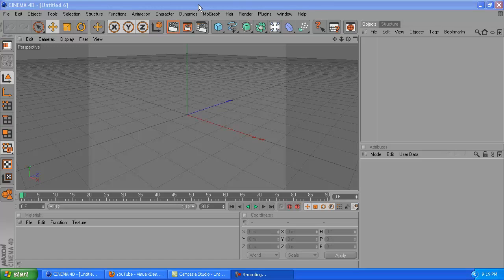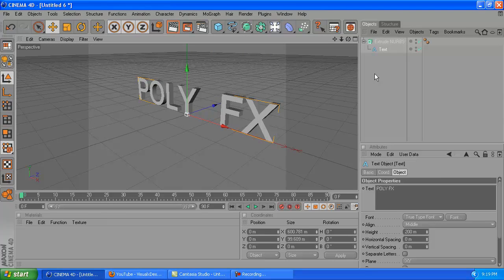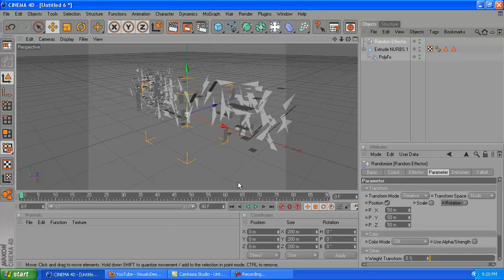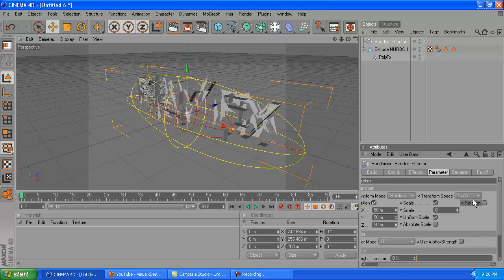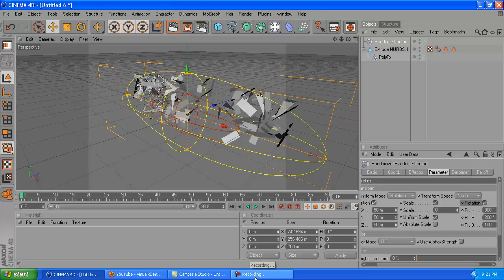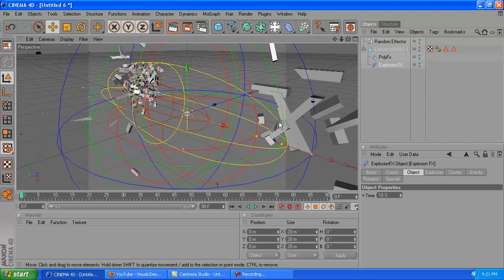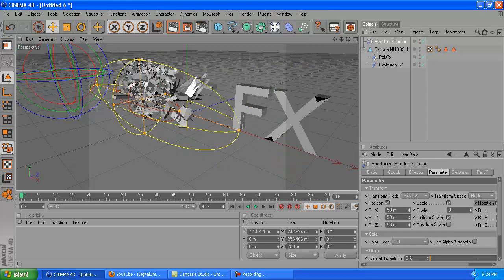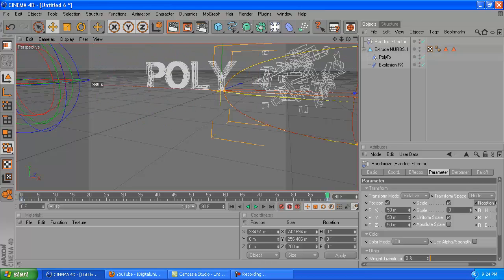Poly FX in Cinema 4D | Tutorial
how to use the poly fx in cinema 4d